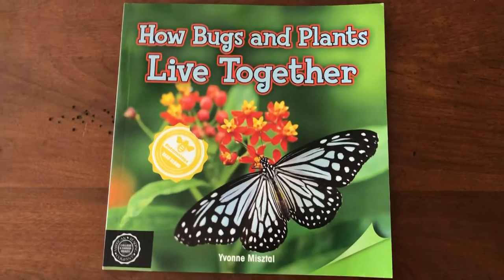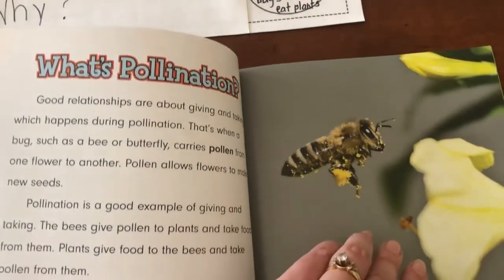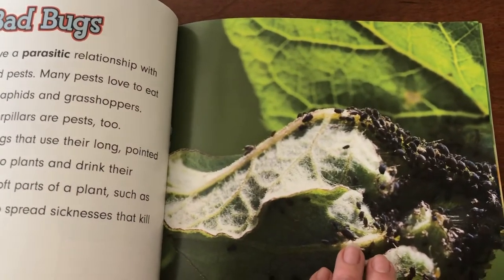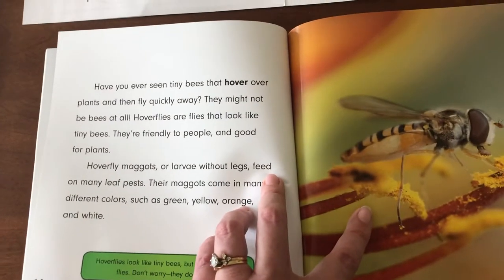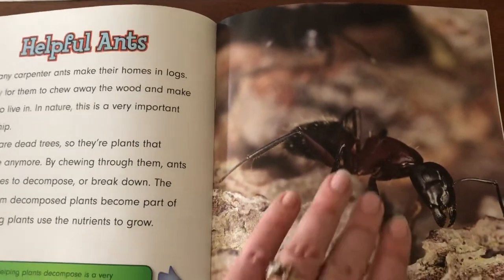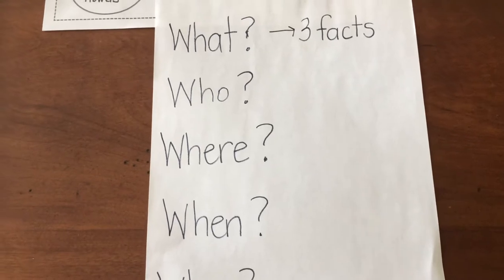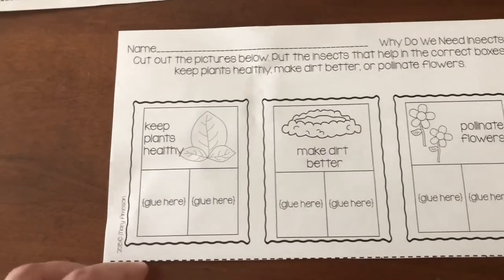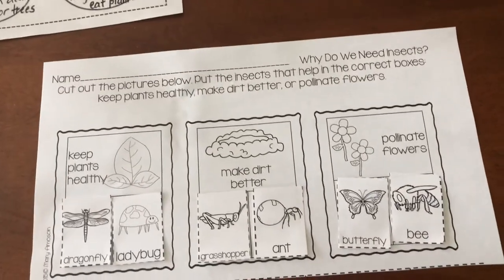ELA- Week 7- Day 1(6/1)- Read aloud- “ How Bugs and Plants Live Together”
Students will listen to the book and will answer the 5 W’s afterwards- Who? What? When? Where? Why?- This week we will focus on why we need insects.